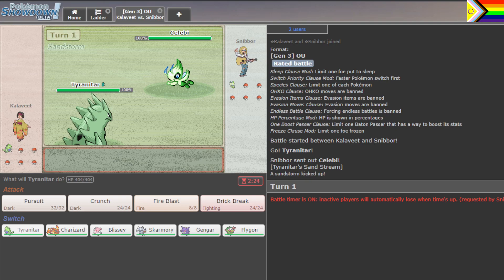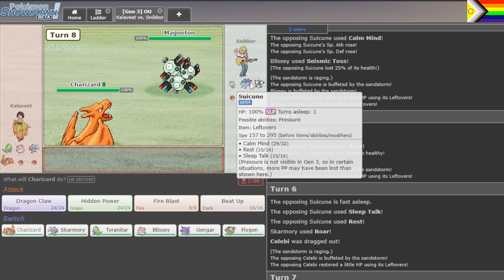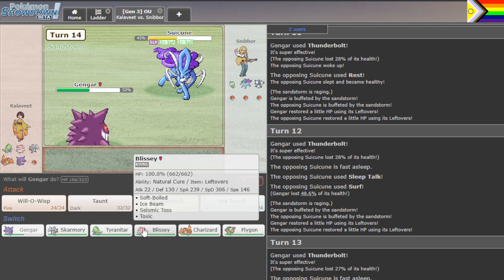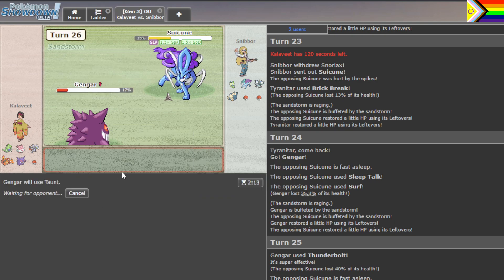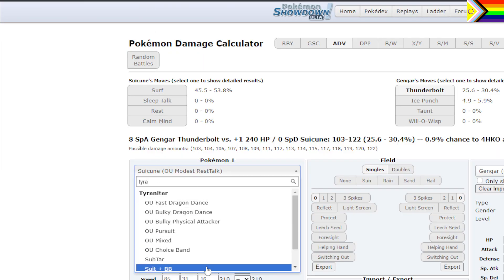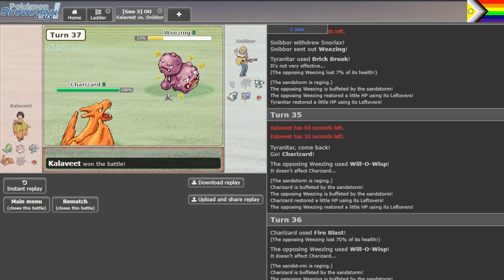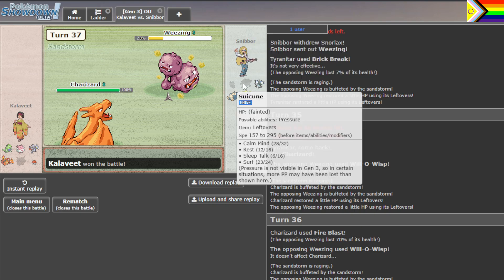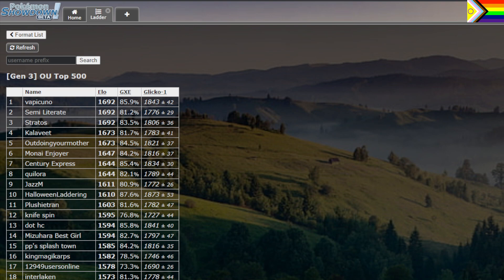My Zard TSS vs its hardest counters! | ADV OU Live | Surf Dodge Simulator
Rest Talk Suicune is probably the hardest counter to my Charizard TSS team, and Magneton doesn't make things easier. Can I sqeeze out a win regardless and push even closer to the very top of the ladder?

I hope I will be able to show you the whole chat next time and if you'd like me to skip less turns too, let me know.

Also Spoilers for the battle:

Suicune didn't have extra bulk, I messed my calc because I was Timid max SpAtk. Got really lucky on the Sleep Talk turns against my Skarm, but to be fair, I got some unlucky Talks against my Gar as well.

In hindsight, maybe I also should have Taunted the Suicune's Rest early, although I thought there might be a switch because my opponent burned a turn without Sleep Talking. And I definitely should have Roared before Spiking with my Skarm, that turn was extremely greedy/naive. Apart from that, I am pretty happy with my plays in this one.